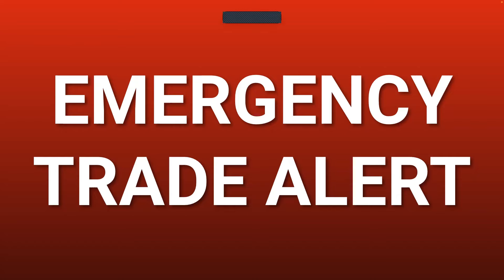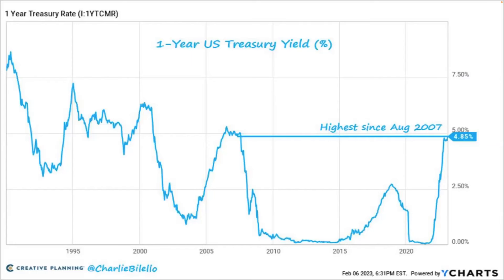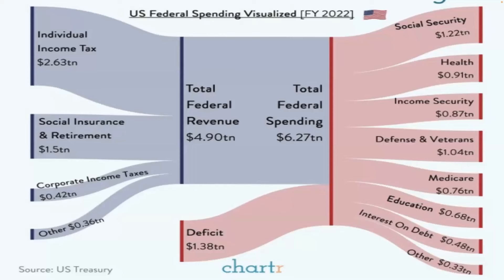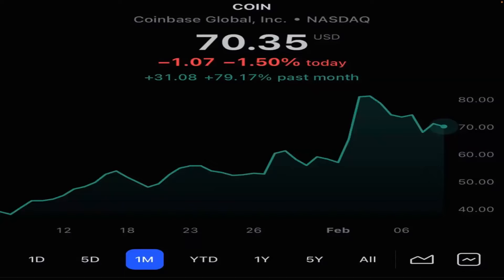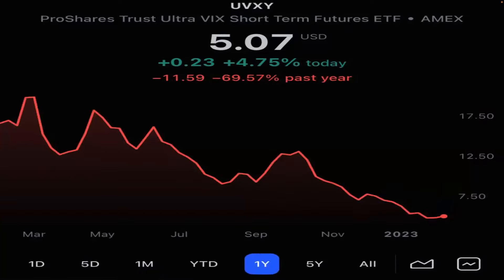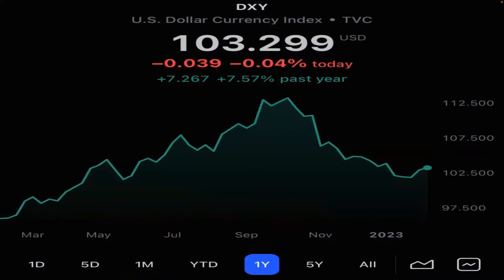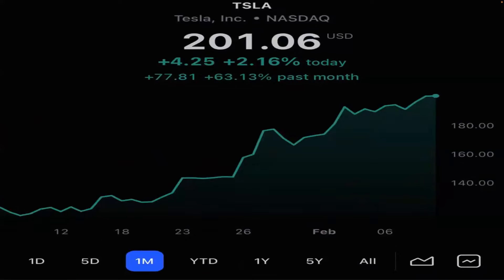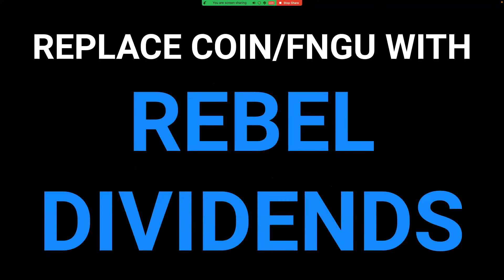Emergency Webinar: Front-Run the CPI Report Next Week.